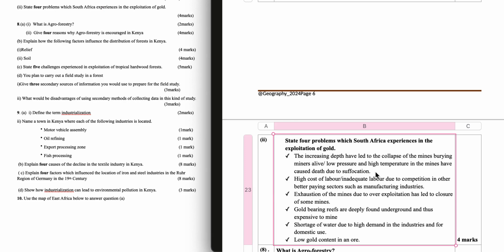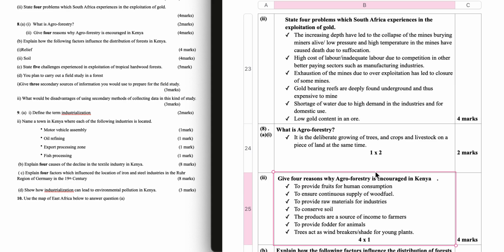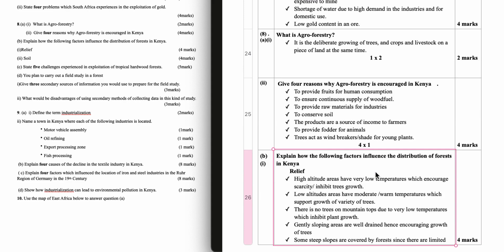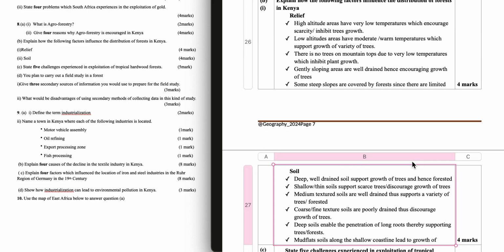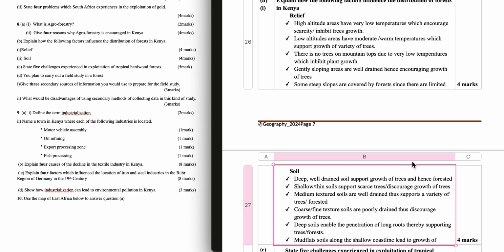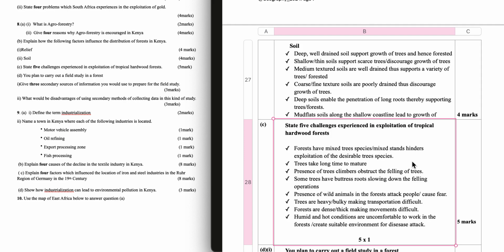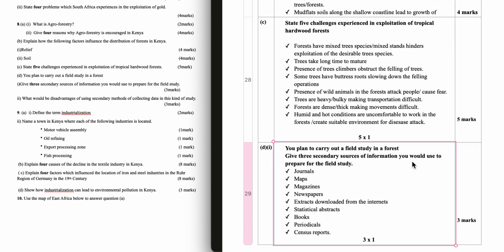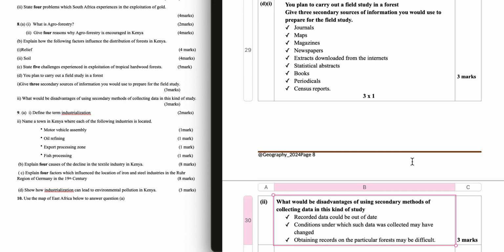Agro forestry | forests | tropical hardwood forests | secondary methods of collecting data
3 types of agroforestry,
5 benefits of agroforestry,
Agroforestry definition PDF,
Agroforestry examples,
10 benefits of agroforestry,
Agroforestry practices,
How does agroforestry work,
What is agroforestry in Geography,
Tropical hardwood forests pdf,
Tropical hardwood forests in kenya,
Tropical hardwood forests examples,
Tropical hardwood examples,
Tropical hardwood forests characteristics,
Tropical hardwood forests facts,
Secondary methods of collecting data in research,
Primary data collection methods,
what are the 5 methods of collecting data,
Secondary data collection methods PDF,
Methods of data collection in research,
Primary and secondary data collection methods,
Methods of data collection in statistics,
Secondary data examples,

3 types of agroforestry,
5 benefits of agroforestry,
Agroforestry definition PDF,
Agroforestry examples,
10 benefits of agroforestry,
Agroforestry practices,
Tropical hardwood examples,
Secondary data examples,

3 types of agroforestry,
5 benefits of agroforestry,
Agroforestry definition PDF,
Agroforestry examples,
10 benefits of agroforestry,
Agroforestry practices,
Tropical hardwood examples,
Secondary data examples,

3 types of agroforestry,
5 benefits of agroforestry,
Agroforestry definition PDF,
Agroforestry examples,
10 benefits of agroforestry,
Agroforestry practices,